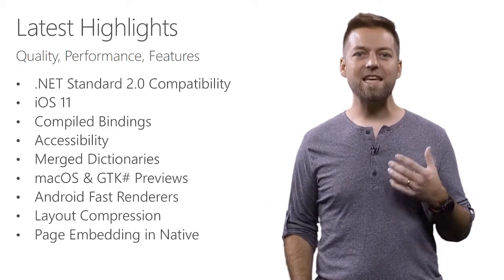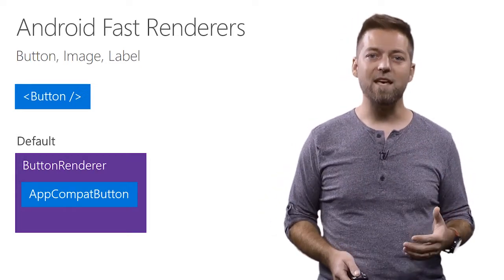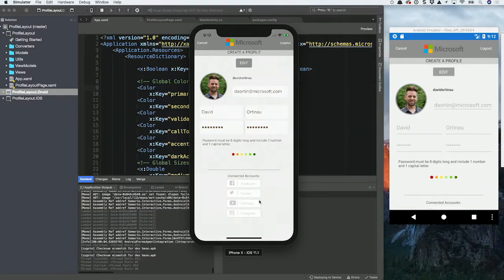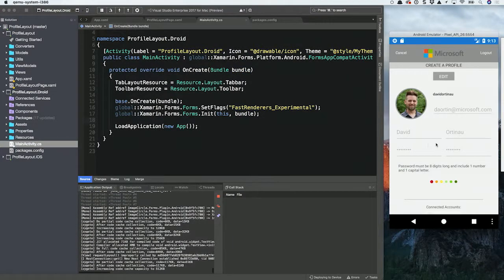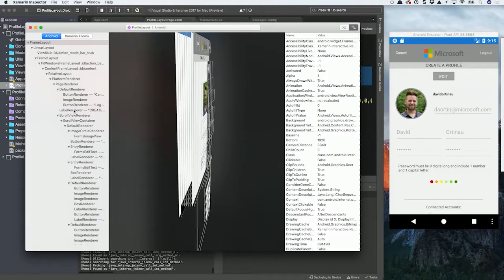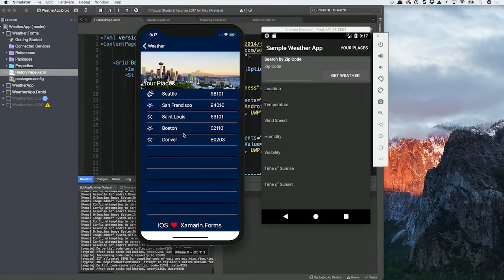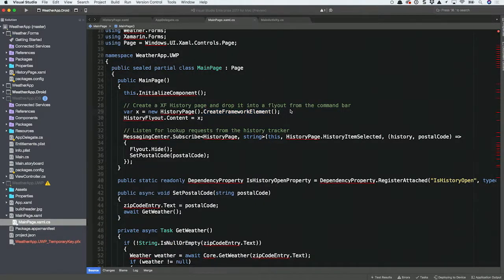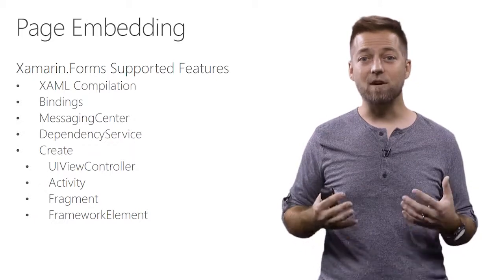Connect; 2017 What’s new in Xamarin Forms